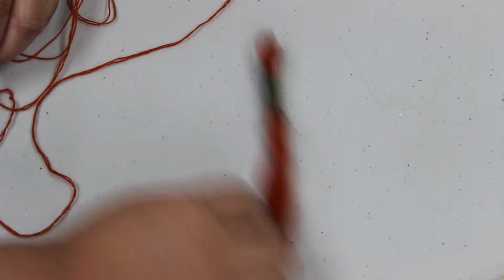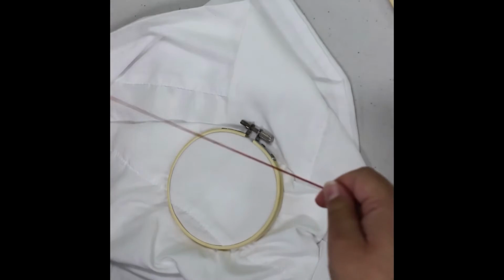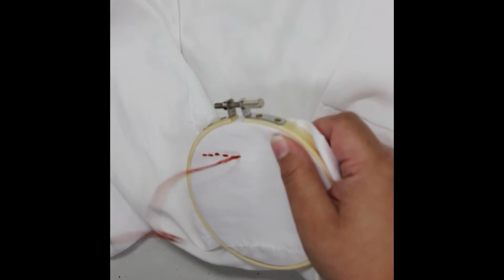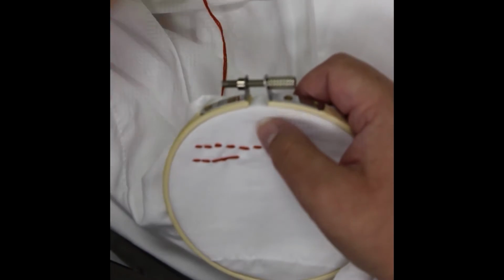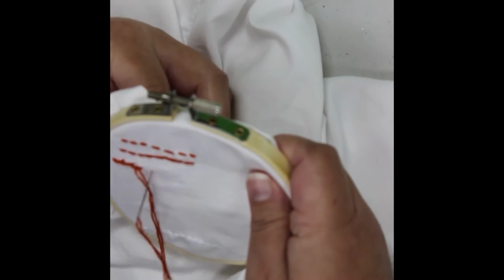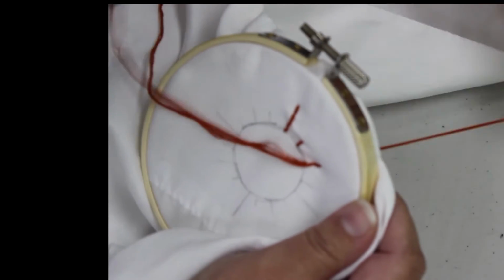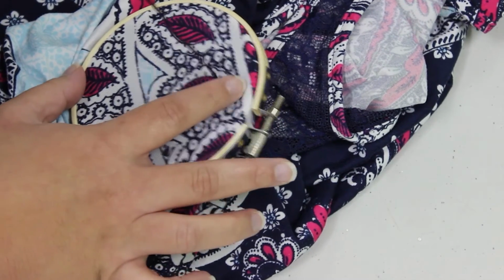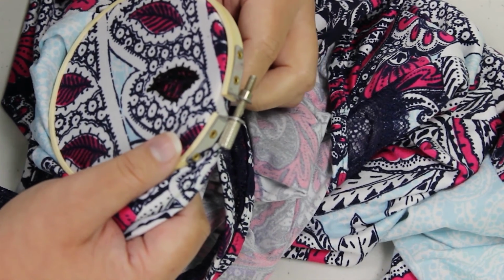Arts & Crafts: Embroidering Clothing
Embroidery is one of the needlework arts of embellishing fabric or linens with a needle and thread and different stitches. Designs and stitches can be simple or very intricate, and they can be used to decorate bed linens, kitchen towels, caps, and other articles of clothing. Embroidery can also be used to create handcrafted works of art. In this episode, learn the basics of embroidery, including common stitches.

If you would like to see other craft projects like this, check out FBCL's Arts & Crafts playlist!